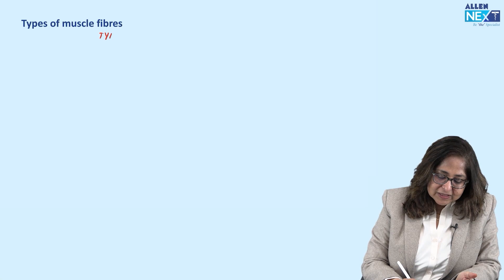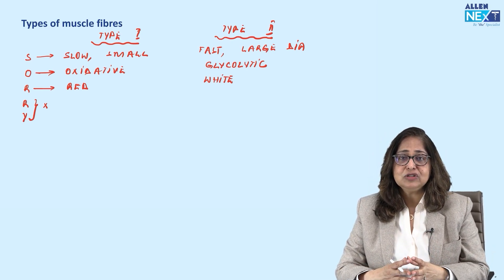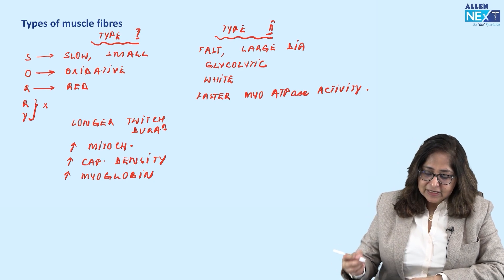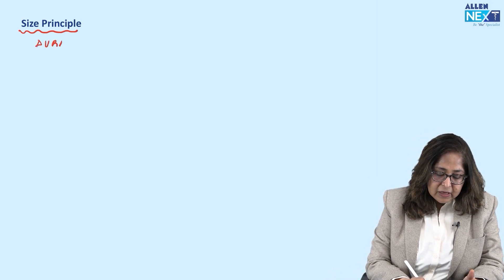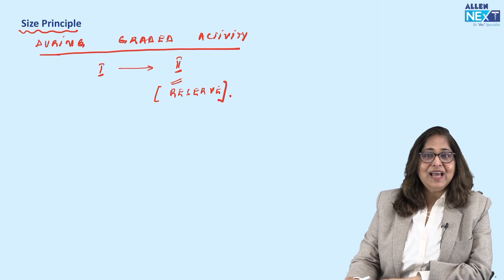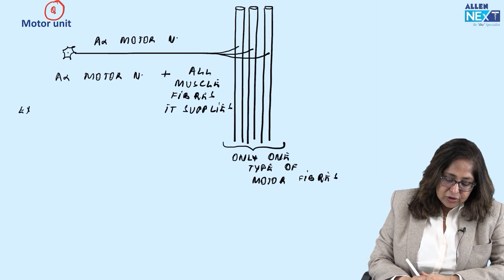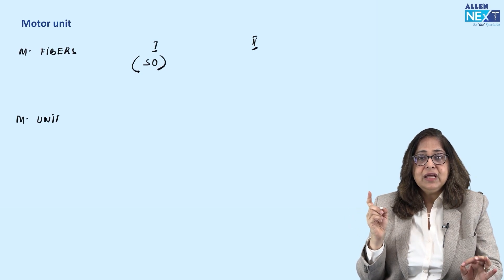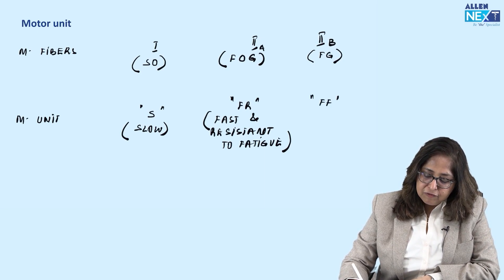Types of Muscle Fibres & Muscle Contractions By Dr. Anupama Devgan | Physiology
Hello Students!!
Watch Dr. Anupama Devgan discussing the topic "Types of Muscle Fibres & Muscle Contractions" of Physiology subject and get the premium experience of learning from the star faculties of ALLEN NExT.